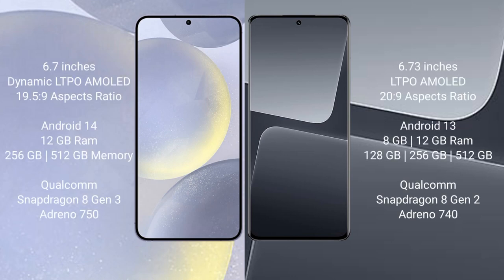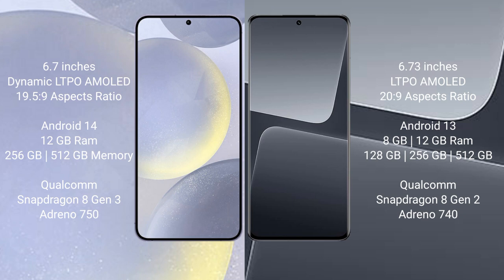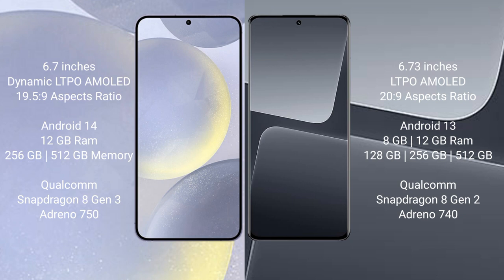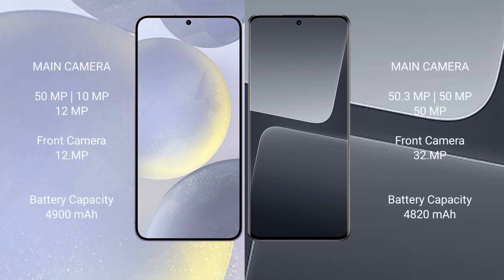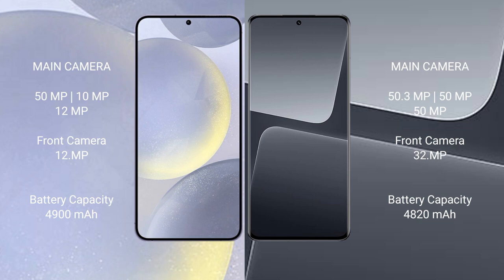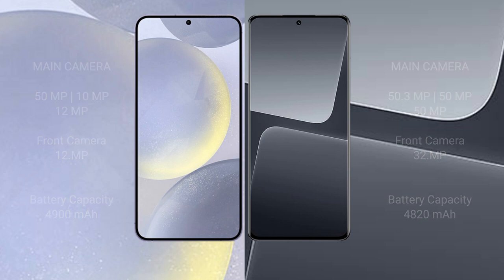Samsung Galaxy S24 Plus vs Xiaomi 13 Pro Review